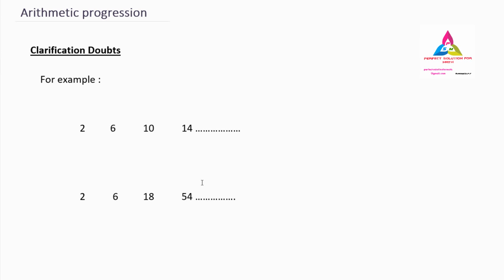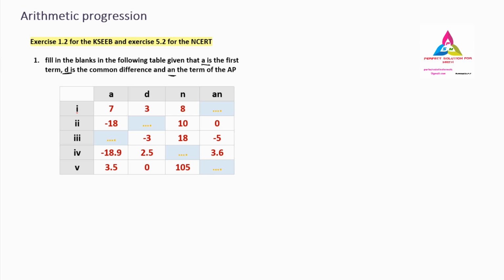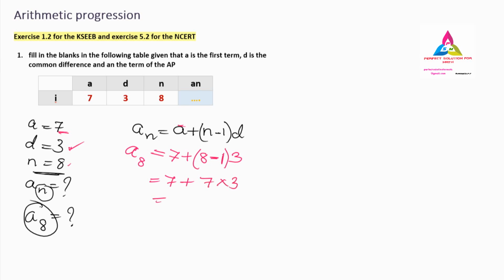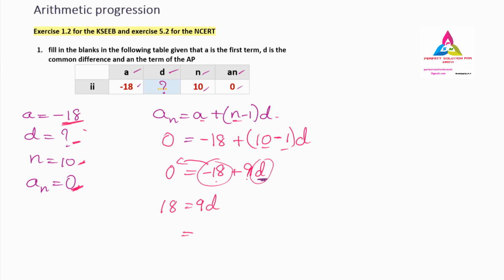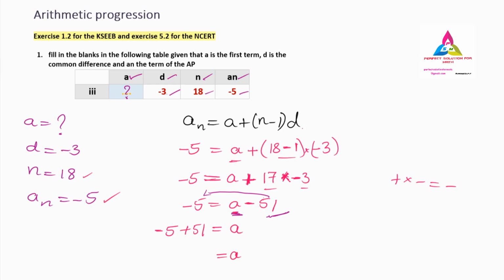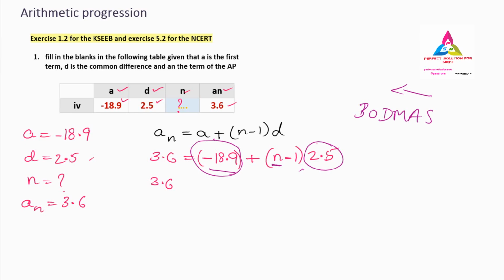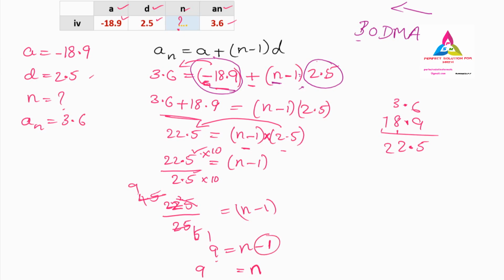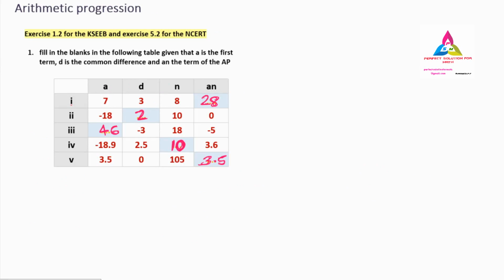Arithmetic Progression class 10 exercise 5.2 question 1(part 3) | Arithmetic progression ex1.2 KSEEB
Arithmetic Progression exercise 5.2 | Arithmetic progression exercise 1.2 | class 10 maths ex 5.2

i.e., 9-4=5
14-9=5
19-14=5

1. terms of an AP
2. common difference
3. nth term of an AP

To watch my Arithmetic Progression introduction video click this below link :
What is AP? :